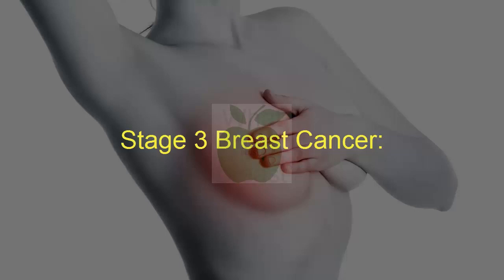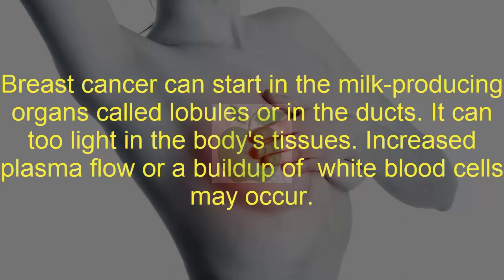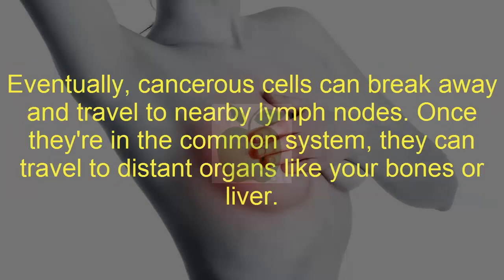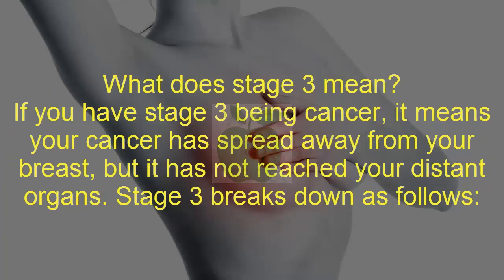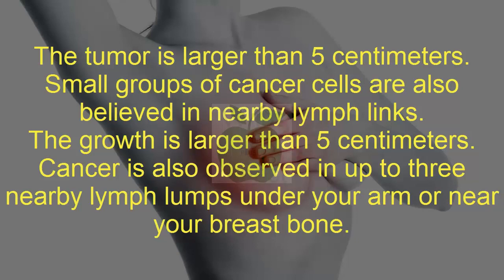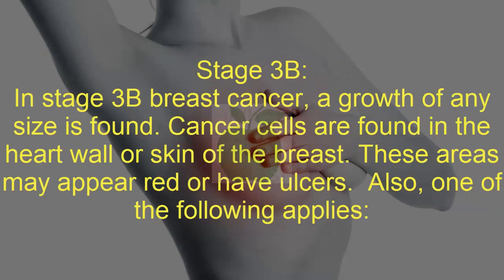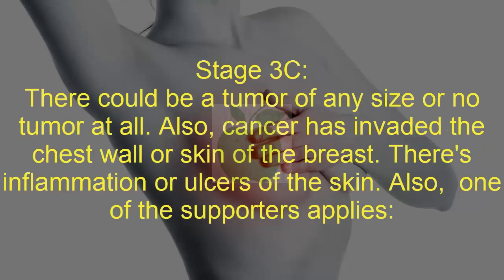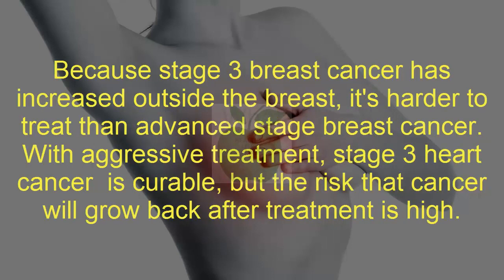Stage 3 Breast Cancer | Breast Cancer Causes, Symptoms, Stages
What is breast cancer?
Cancer occurs during cells multiply and grows out of control. If you have breast cancer, it means that this process began in your breast. No matter where these cells spread in your argument, it's still thought breast cancer.

Breast cancer can start in the milk-producing organs called lobules or in the ducts. It can too light in the body's tissues. Increased plasma flow or a buildup of white blood cells may occur. This can result in redness, warmth, or injury, and it's known as passionate breast cancer. When cells grow and divide uncontrollably, they form growths. As the condition progresses, the cells begin to attack nearby tissue.

Eventually, cancerous cells can break away and travel to nearby lymph nodes. Once they're in the common system, they can travel to distant organs like your bones or liver.

Staging is based on how big the primary tumor is, how many lymph nodes are discovered to have tumor cells, and what, if any, other organs cancer has spread to. The spread of cancer cells to other parts of the body is called metastasis.

What does stage 3 mean?
If you have stage 3 being cancer, it means your cancer has spread away from your breast, but it has not reached your distant organs. Stage 3 breaks down as follows:

Stage 3A
In stage 3A mind cancer, one of the audience asks:

No tumor is in the breast, or the swelling of the breast is any size. Cancer is detected in four to nine nearby lymph nodes.
The tumor is larger than 5 centimeters. Small groups of cancer cells are also believed in nearby lymph links.
The growth is larger than 5 centimeters. Cancer is also observed in up to three nearby lymph lumps under your arm or near your breast bone.

Stage 3B
In stage 3B breast cancer, a growth of any size is found. Cancer cells are found in the heart wall or skin of the breast. These areas may appear red or have ulcers. Also, one of the following applies:

Up to nine nearby lymph nodes are involved.
Cancer has spread to the lymph links near the breast bone.
Stage 3C
There could be a tumor of any size or no tumor at all. Also, cancer has invaded the chest wall or skin of the breast. There's inflammation or ulcers of the skin. Also, one of the supporters applies:

Cancer is seen in 10 or more of the underarm lymph nodes.
Cancer remains found in the lymph nodes reaching up on the collarbones.
Cancer is found in the lymph nodes below the arm and near the breastbones.
Because stage 3 breast cancer has increased outside the breast, it's harder to treat than advanced stage breast cancer. With aggressive treatment, stage 3 heart cancer is curable, but the risk that cancer will grow back after treatment is high.